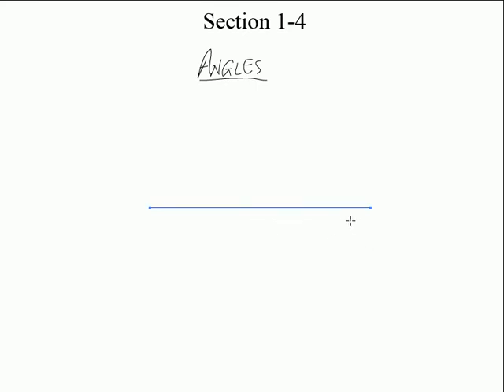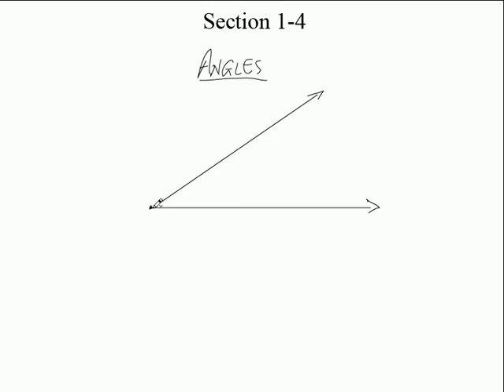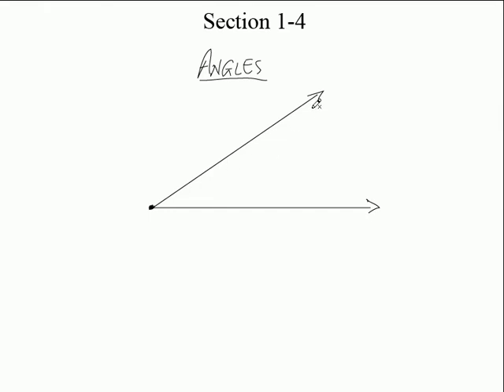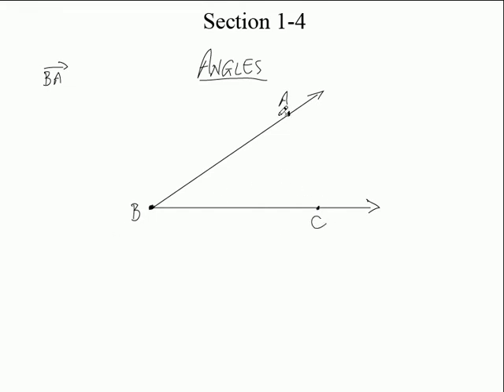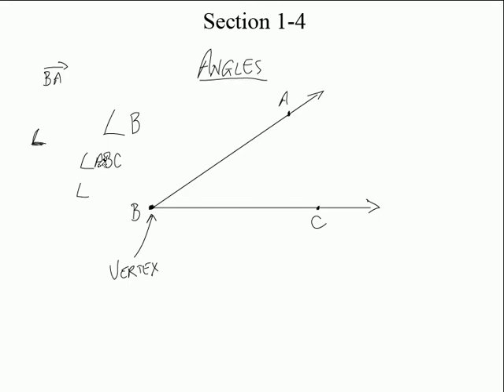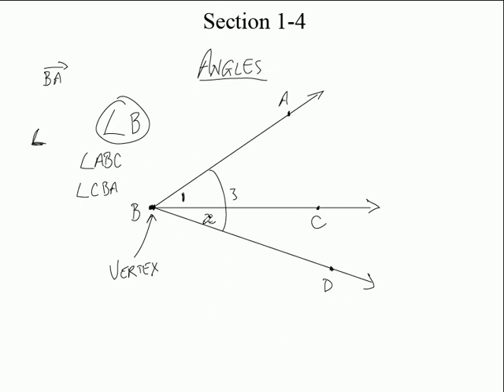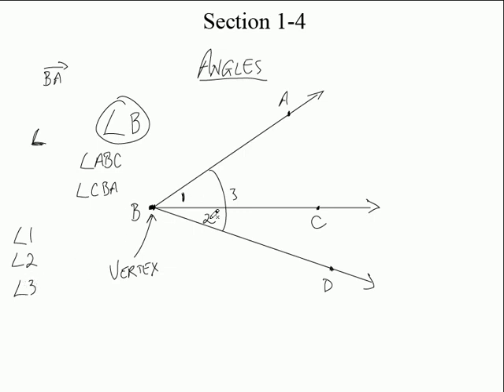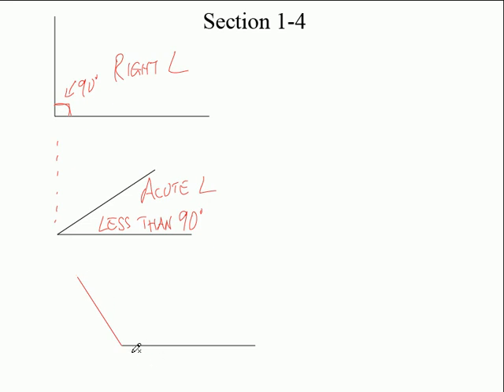7 Honors Geometry Sec 1-4